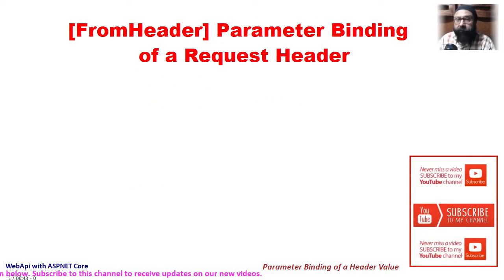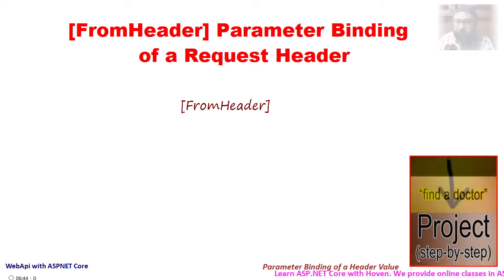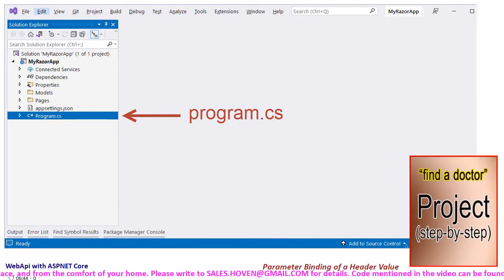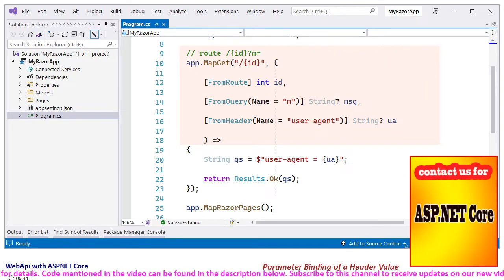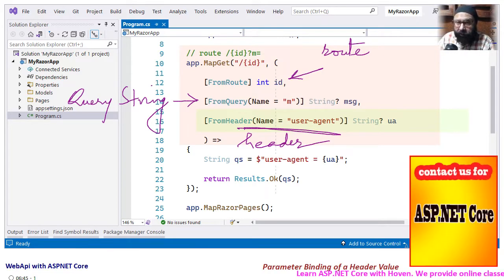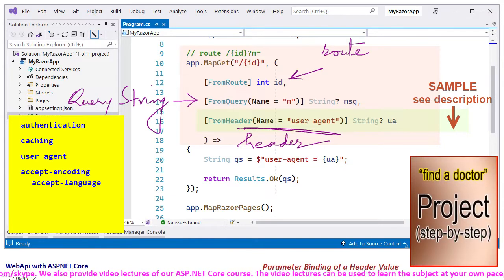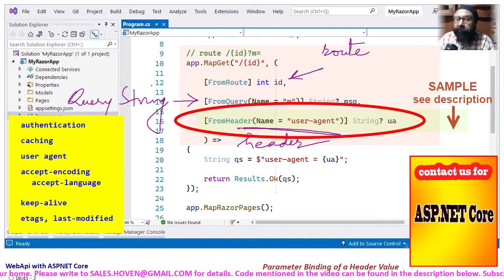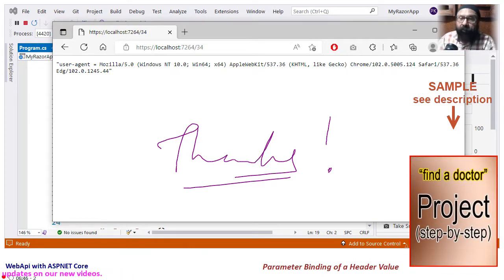[FromHeader] Parameter Binding of a Header Variable | Web Api with ASPNET Core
LEARN SYSTEMATICALLY!

[FromHeader] Parameter Binding of a Header Variable